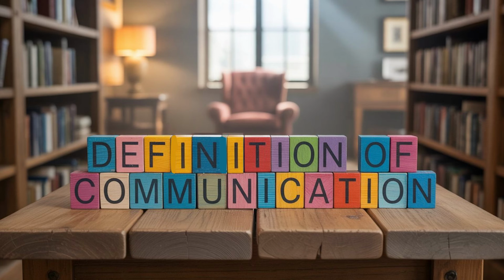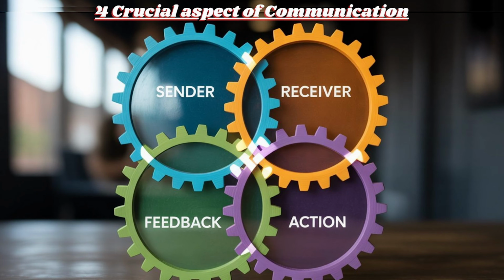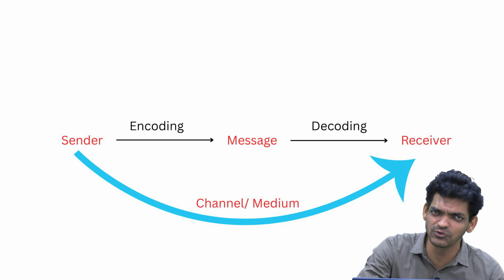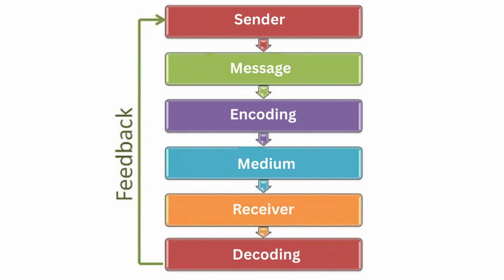Business Communication | What is Business Communication | Lecture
Subject - Business Communication
Topic - Business Communication
Professor - Alok Jha Sir.